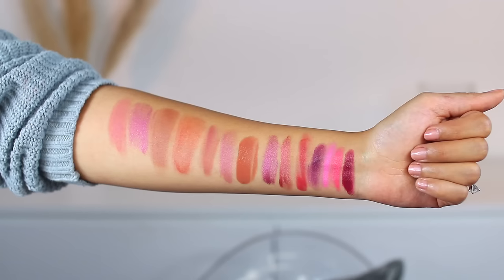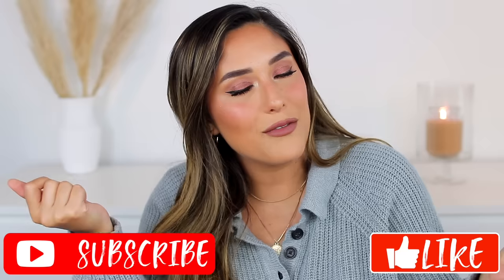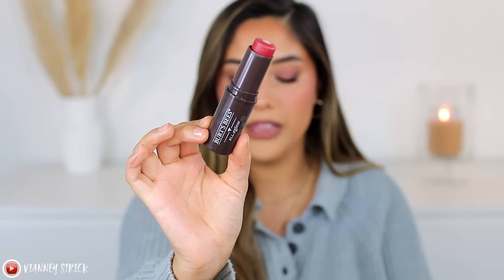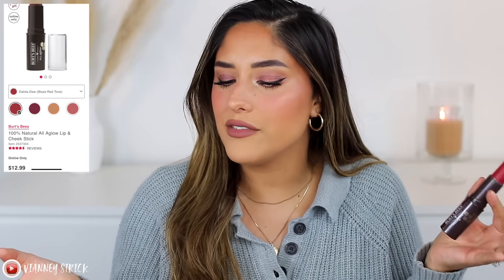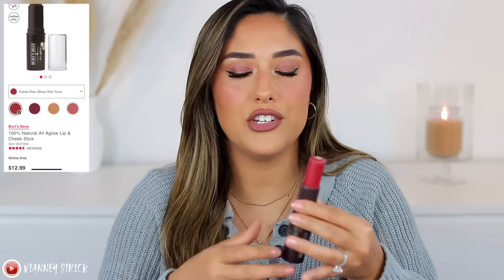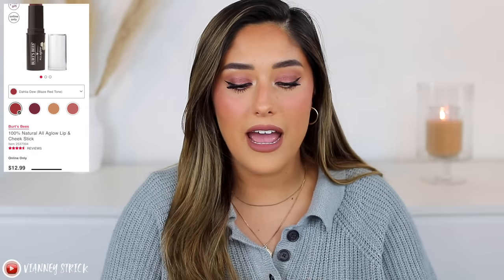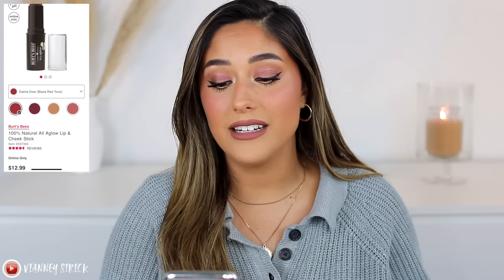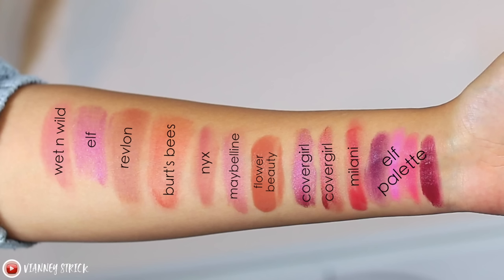BEST AND WORST DRUGSTORE CREAM BLUSHES | Watch before you buy!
Juno & Co
THE EYELASH SERUM I USE

Products:

Burt's Bees 100% Natural All Aglow Lip & Cheek Stick Dahlia Dew

Revlon Insta-Blush Stick In the Nude

CoverGirl Clean Fresh Cream Blush Butterflies, Ripe & Ready

Wet n Wild MegaGlo Makeup Stick Blush Floral Majority

e.l.f. Cosmetics Monochromatic Multi Stick Luminous Berry

ELF Cream Blush Palette Bold

Maybelline Cheek Heat Gel-Cream Blush Nude Burn

Milani Cheek Kiss Blush Rose Romance

FLOWER Beauty Blush Bomb Color Drops Cinnamon

NYX Professional Makeup Sweet Cheeks Soft Cheek Tint Nude ‘Tude

the lens I use